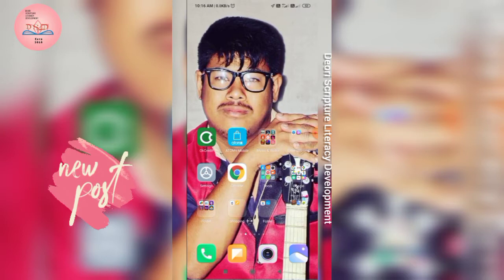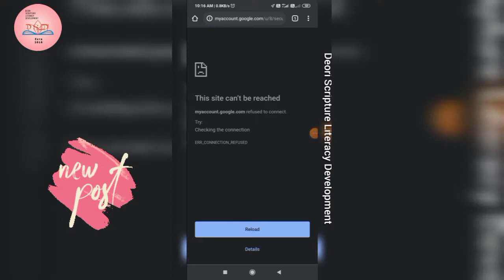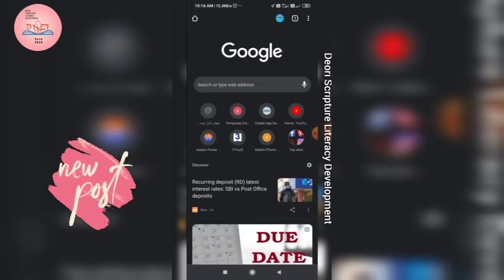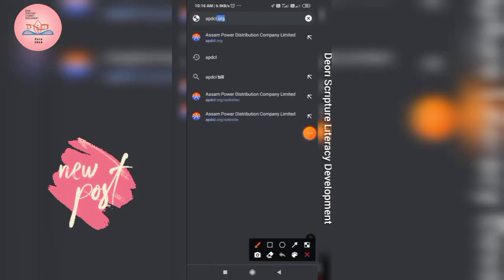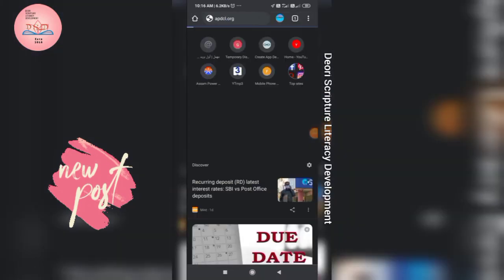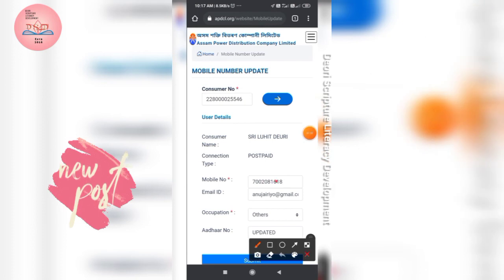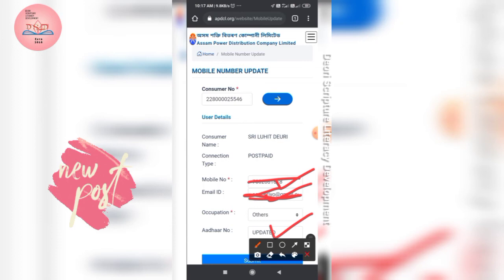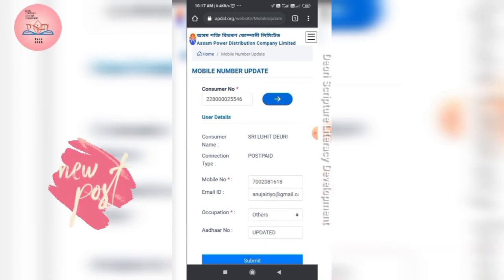Phone number and Aadhar card link with APDCL ||Last date 15th July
Topic

NB:   If someone posted this video on their YouTube channeltaken candid action.

to get permission

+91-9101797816